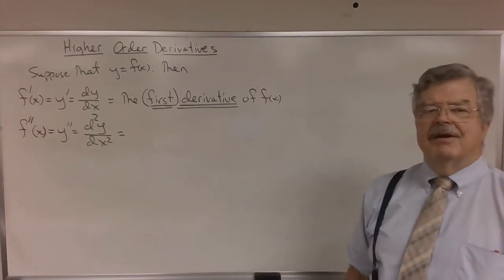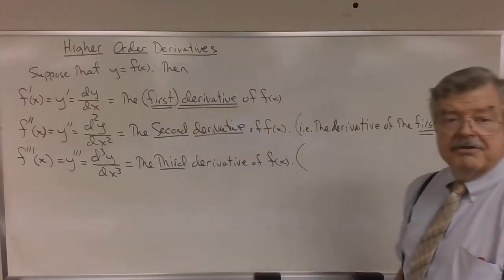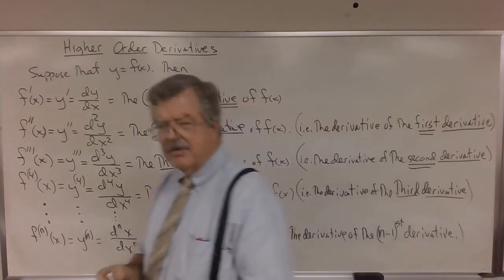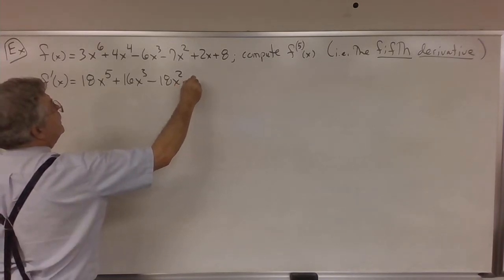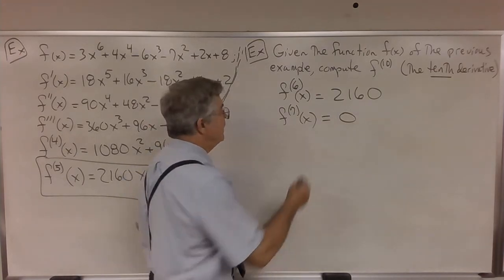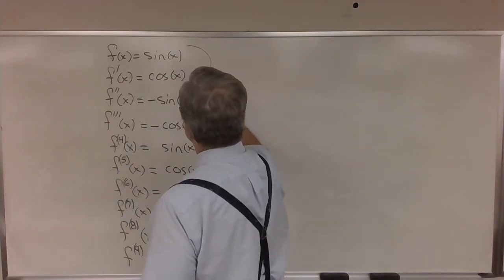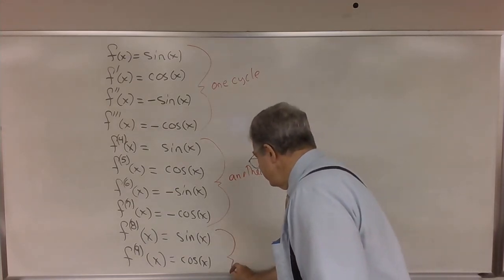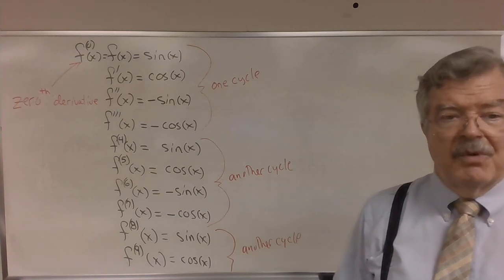Lecture 25 MTH 1125 Calculus 1 Summer 2020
Higher Order Derivatives, Second Derivative, Third Derivative